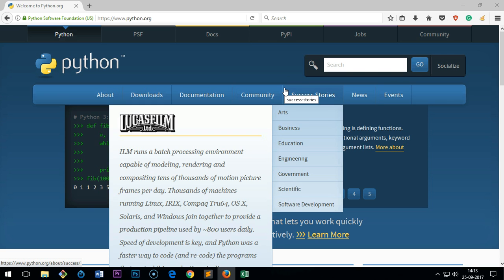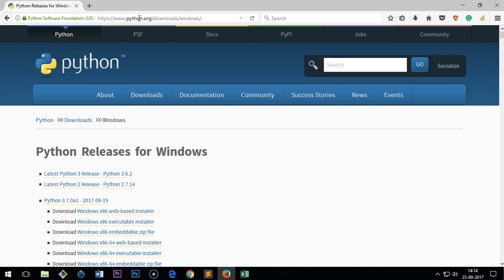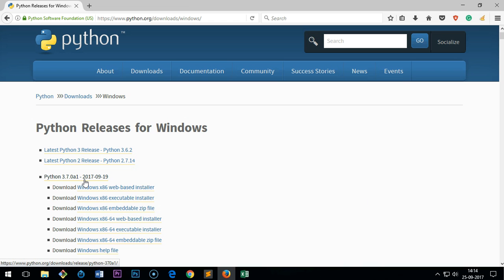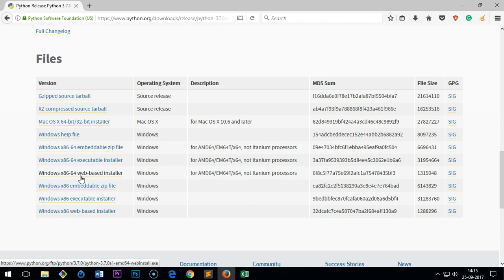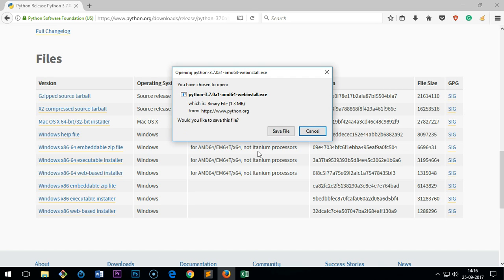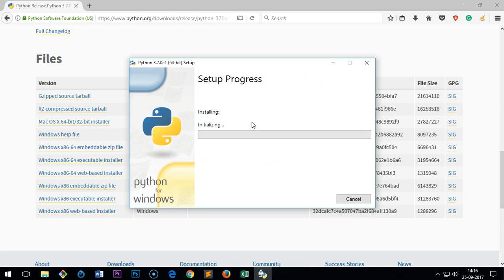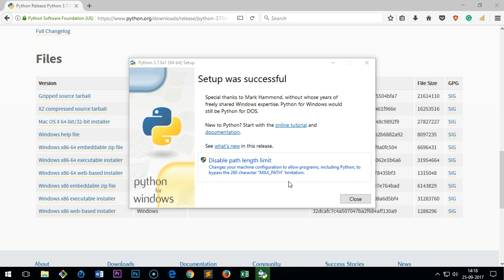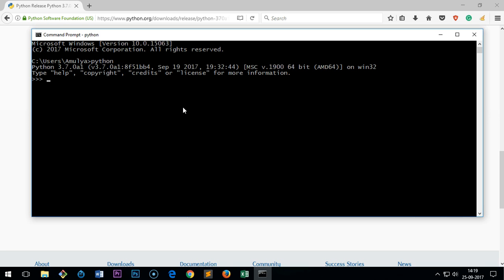How to Download Python 3.7 on Windows 7/8/10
Python 3 Course How to Download Python 3.7 on Windows 7/8/10 Python 3.7 Download Link..